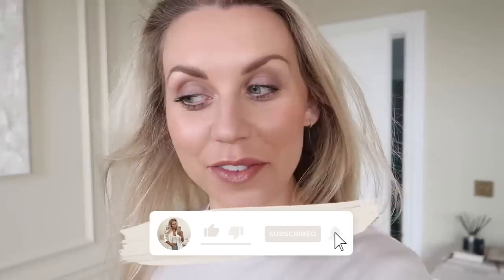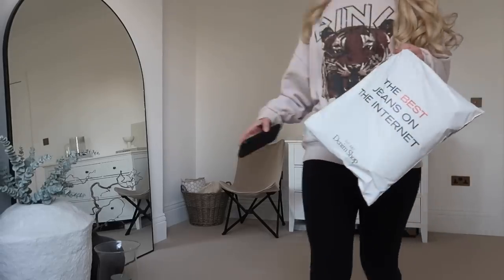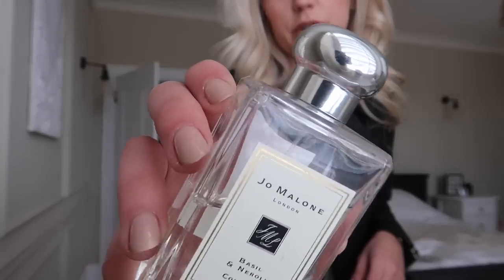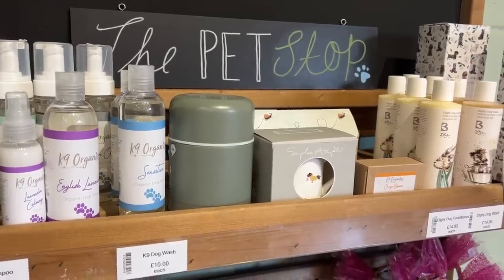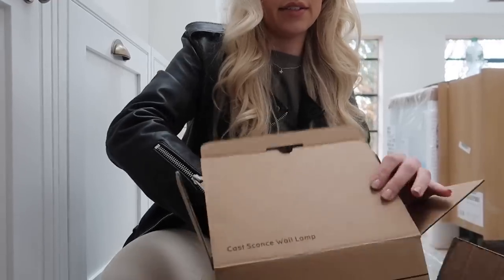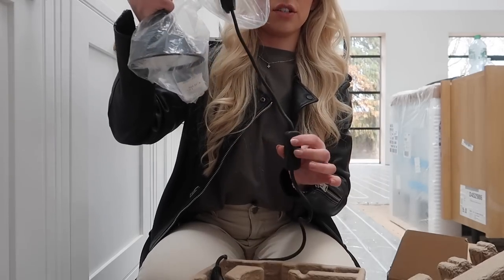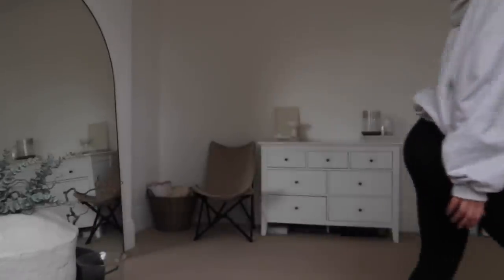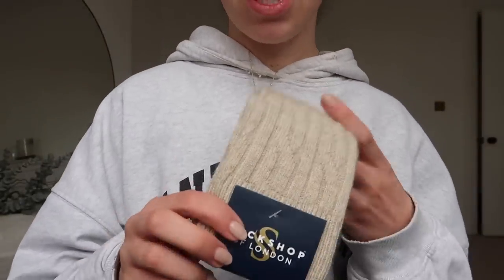HOME SHOPPING & GIRLS WEEKEND VLOG | Neptune and Chatsworth, Peak District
SHOP THIS VIDEO
GHD Curlers
A&F Jeans
A&F Black Dress
Leather Jacket
Everlane Jeans (old, linked similar)
Basic Khaki T-shirt
Switches & Sockets - Corston
Barbour Lead
PLACES VISITED
- Neptune, Knutsfrod
- The Lambing Shed, Knutsford
- Airbnb Clover Lodge, Beeley
- Bakewell, Peak District
- Chatsworth House
- Matlock Bath